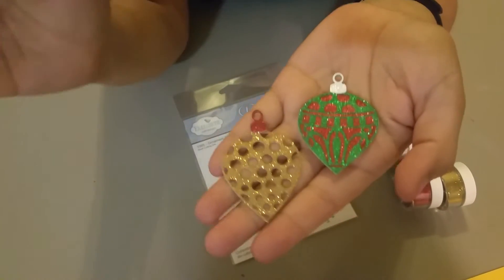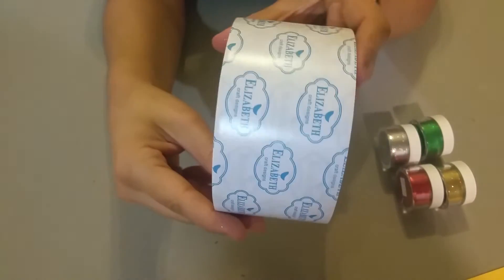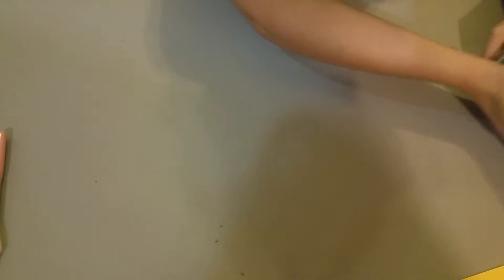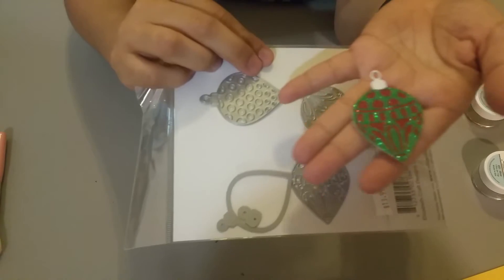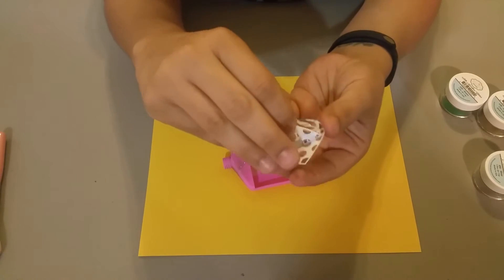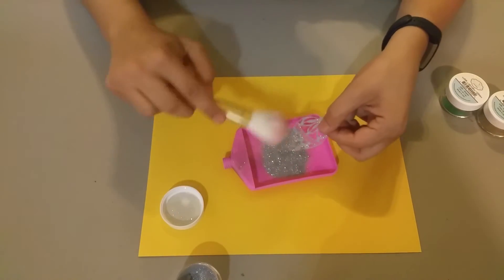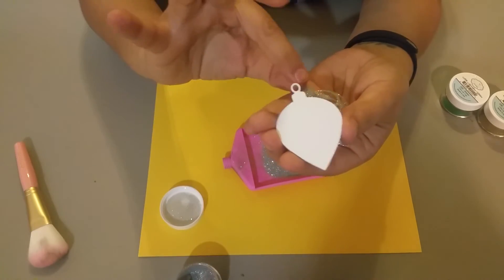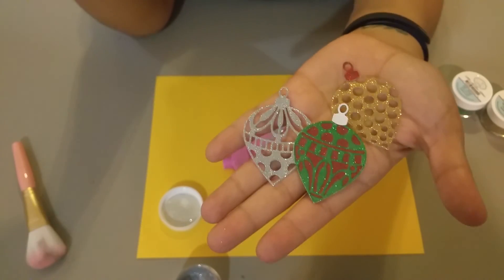EASY GLITTER WITH TAPE TECHNIQUE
Make cute glitter projects using double sided tape and your favorite dies.